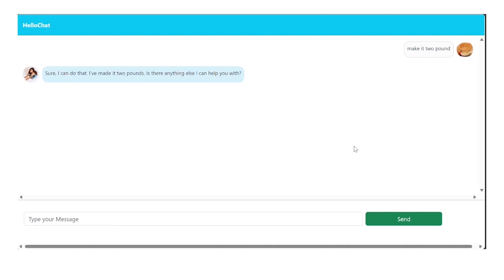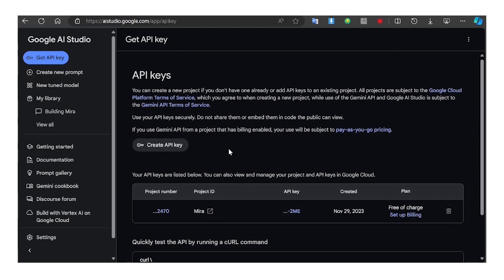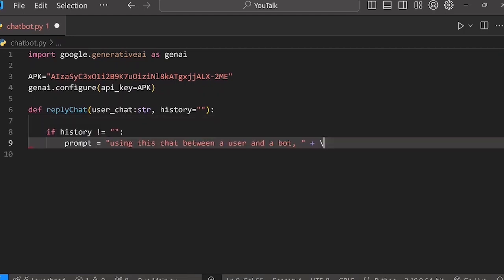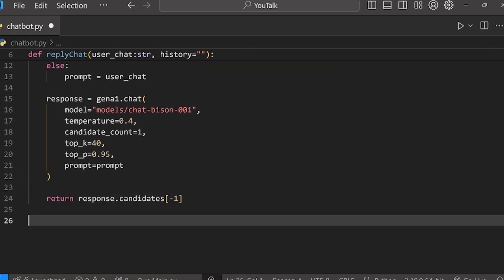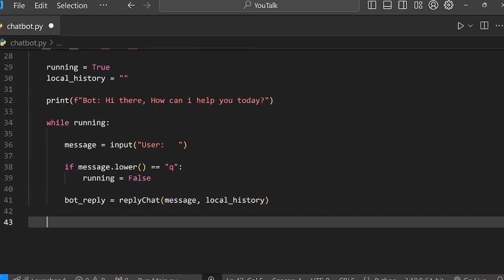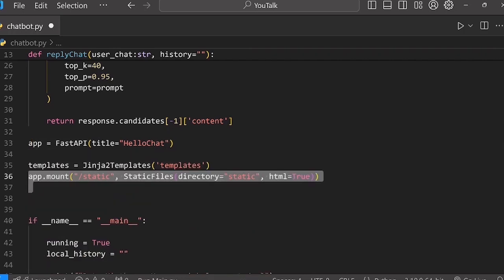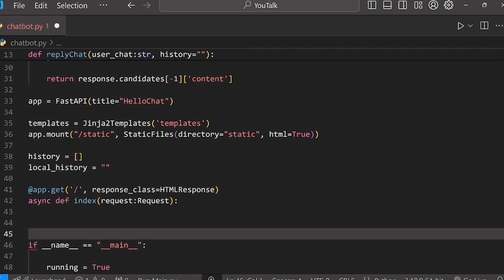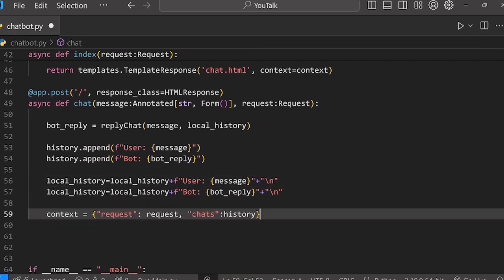Build and Host Your Own Chat AI in Python | Part 1: The AI Backend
Welcome to the first part of our comprehensive series on building and hosting your very own chat AI using Python! In this video, we dive deep into creating the AI backend that powers our chat application. Whether you're a beginner or an experienced developer, you'll find valuable insights and step-by-step guidance to get your AI up and running.

Happy coding! 🚀